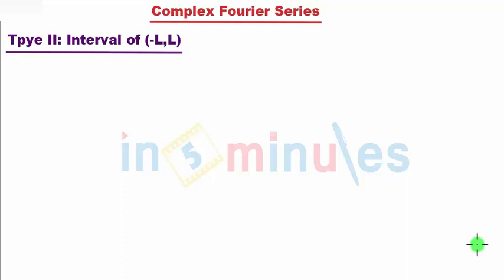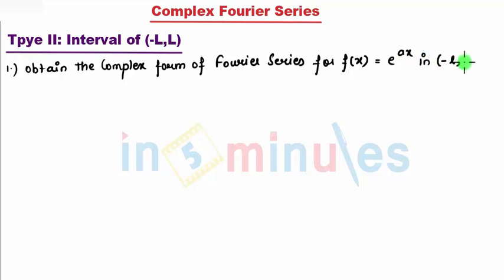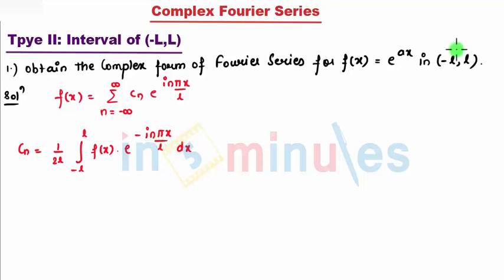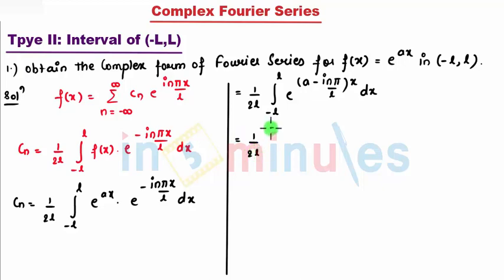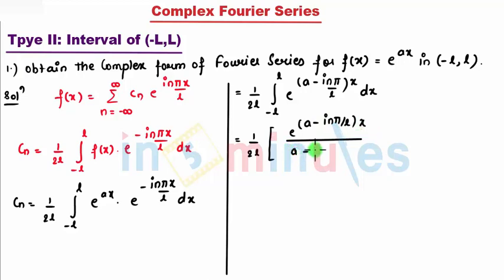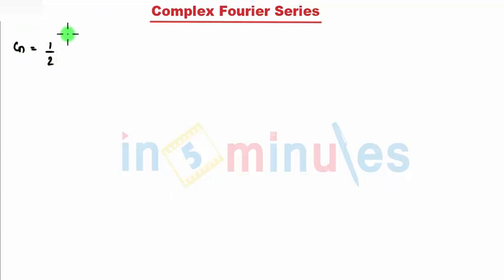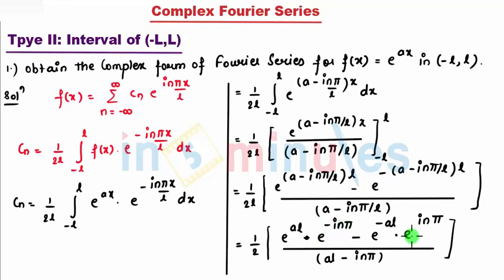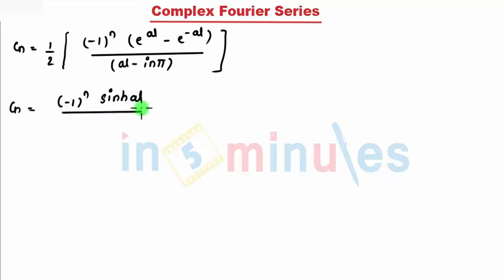M2 | 68 | Fourier Series_Type 2 Sums (-l,l)_(Part_1)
Explanation of evaluating FS in range of (-l,l)